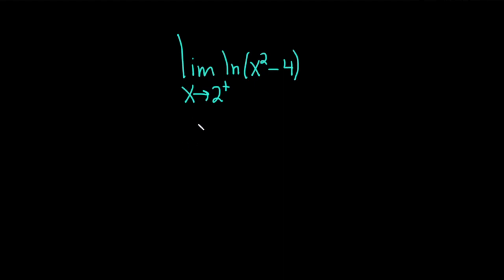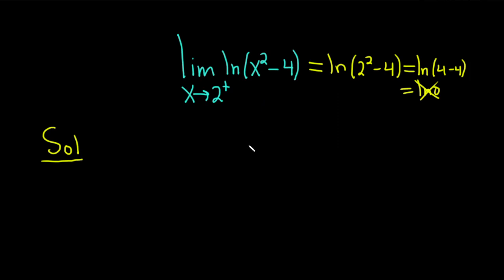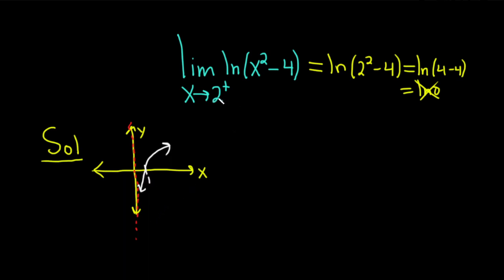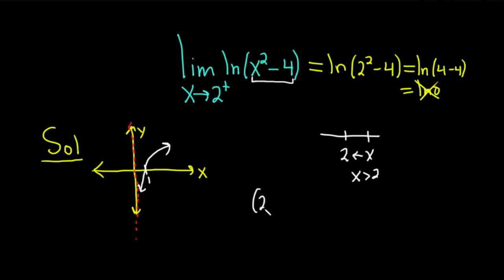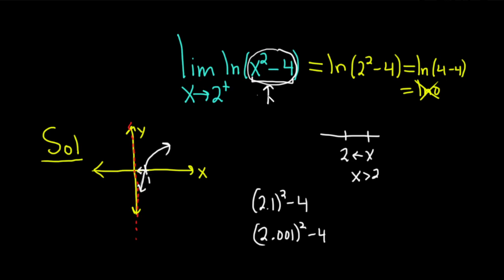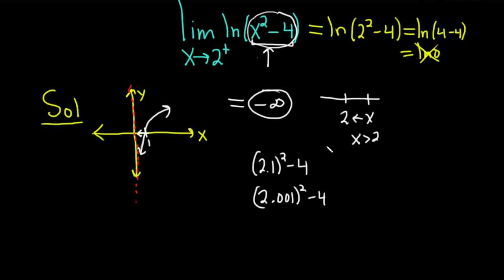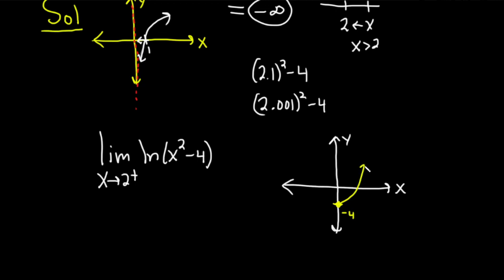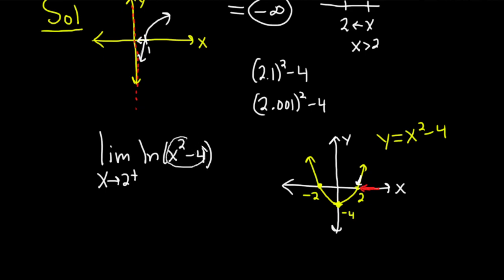One-sided Limit Example with a Natural Logarithm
We find the limit of ln(x^2 - 4) as x approaches 2 from the right. I hope this helps someone who is learning calculus.